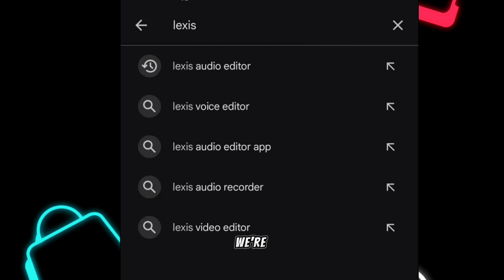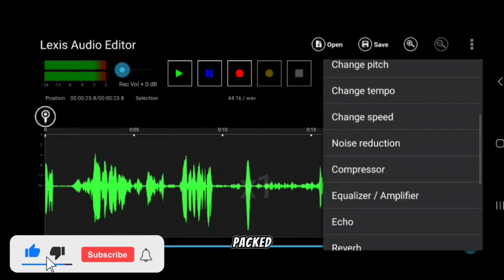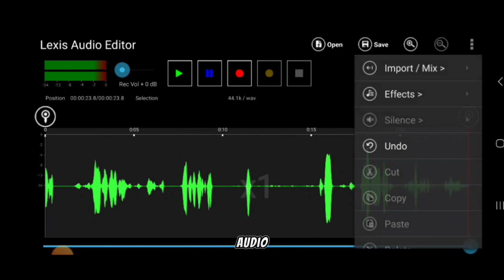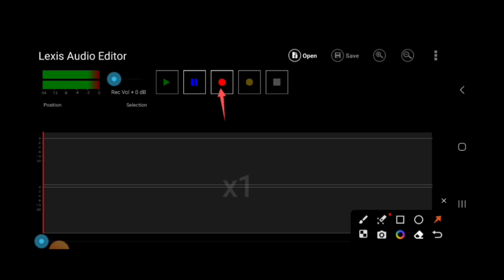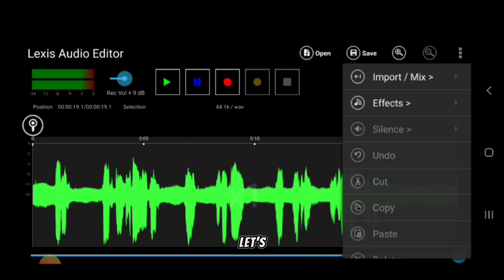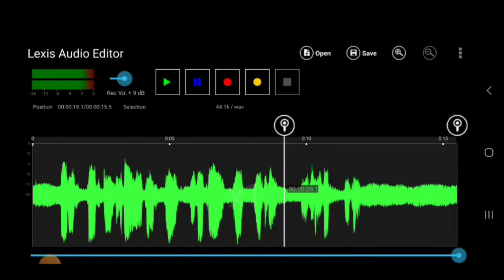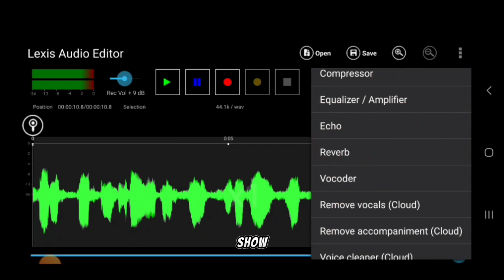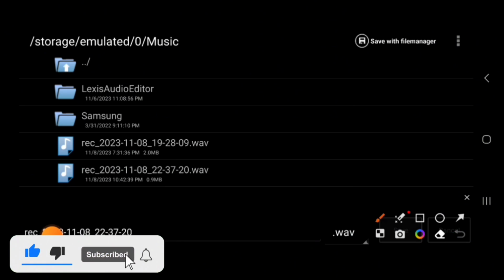How to record voice professionally on mobile | Lexis audio editor | Remove background noise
Introducing Lexis Audio Editor, your ultimate solution for professional audio editing on the go! This powerful app goes beyond ordinary editing - it specialises in removing background noise effortlessly. Whether you're a podcaster, musician, or content creator, this app transforms your audio experience.
With Lexis Audio Editor, you can seamlessly eliminate unwanted background noise from your recordings. Dive into its suite of features, allowing you to edit audio in various formats like wav, m4a, aac, flac, and wma. Utilise its robust toolkit for cutting, pasting, fading, and noise reduction, ensuring crystal-clear audio quality.
Say goodbye to unwanted noise! Discover the power of Lexis Audio Editor in refining your audio recordings and creating pristine soundscapes.

This channel may use some copyrighted materials without specific authorization of the owner but contents used here falls under the “Fair Use” Copyright Disclaimer under Section 107 of the Copyright Act 1976, allowance is made for "fair use" for purposes such as criticism, comment, news reporting, teaching, scholarship, and research.